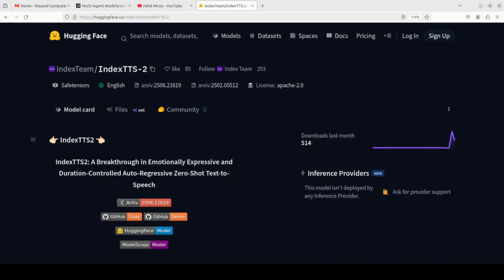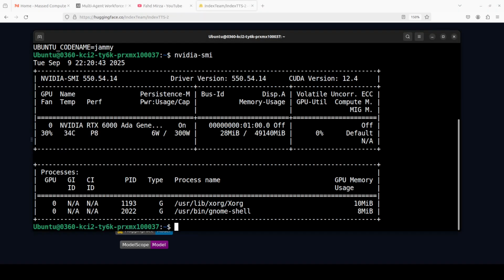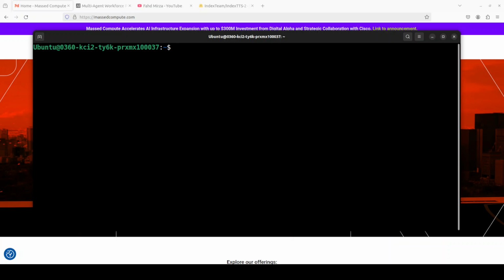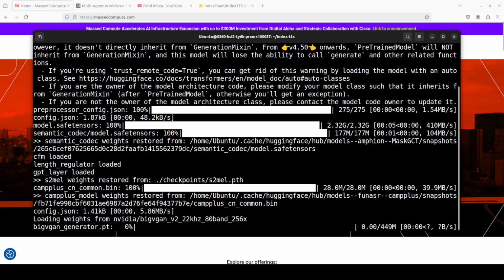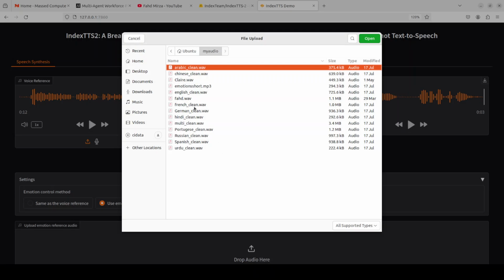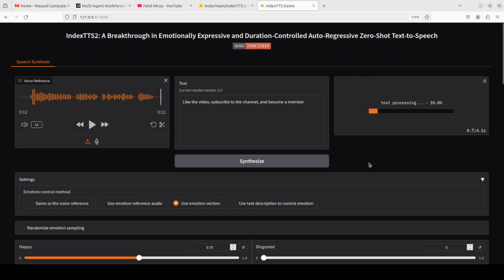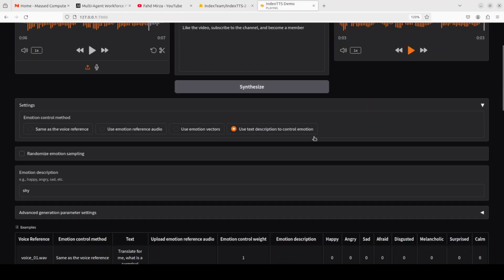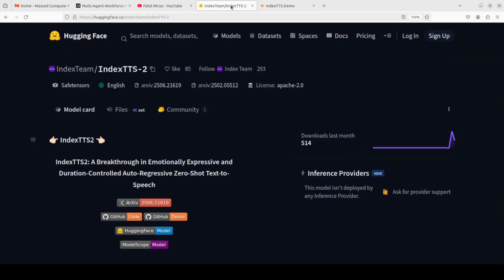IndexTTS2: Emotionally Expressive TTS Model: Install and Run Locally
In this video, I install the IndexTTS 2 model locally and test.